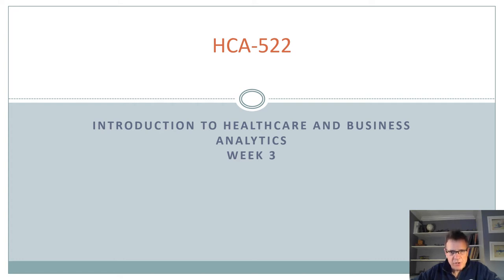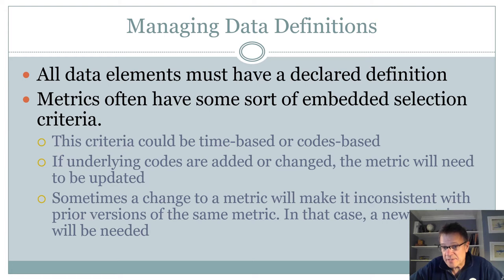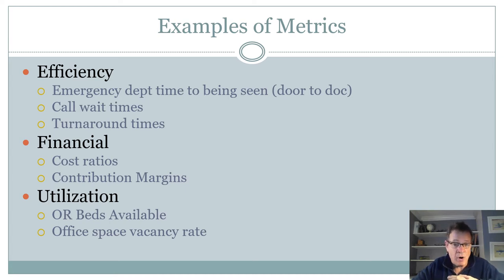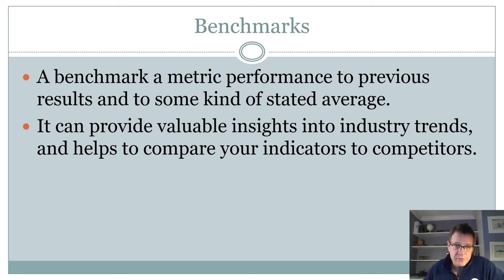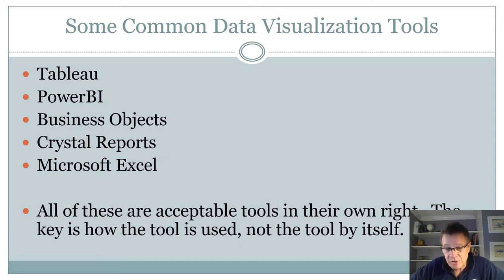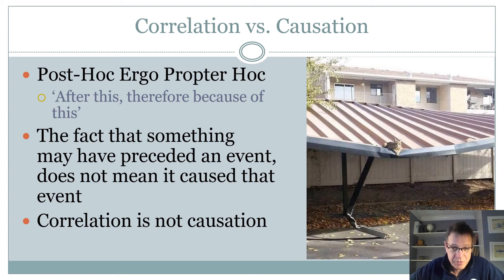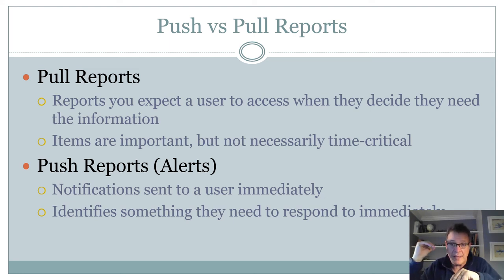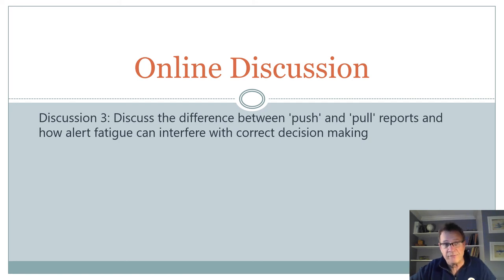HCA 522 Week 3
HCA 522 Lecture Week 3